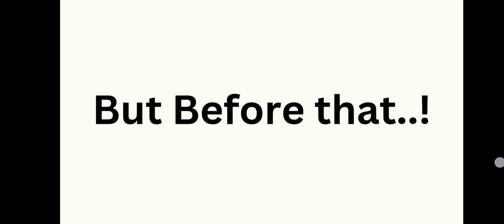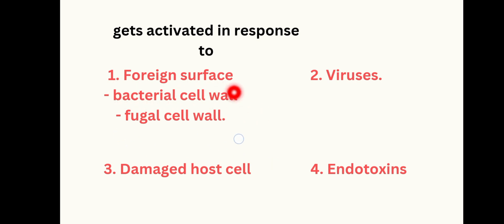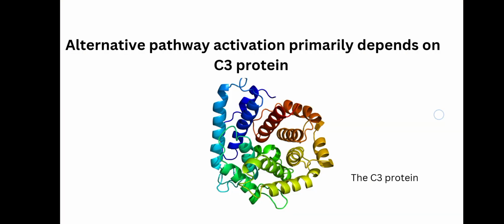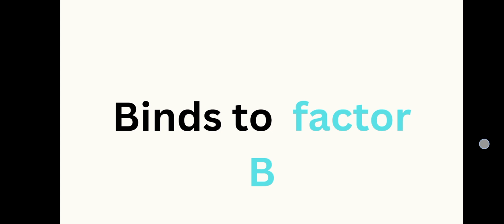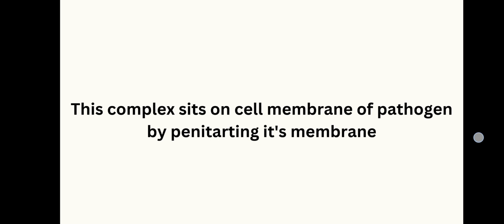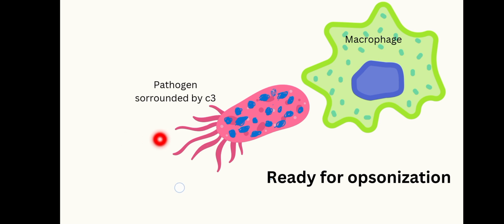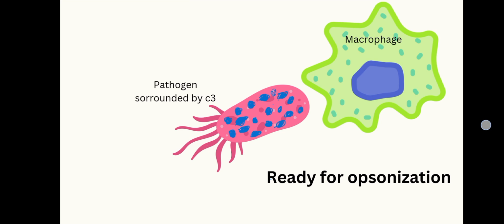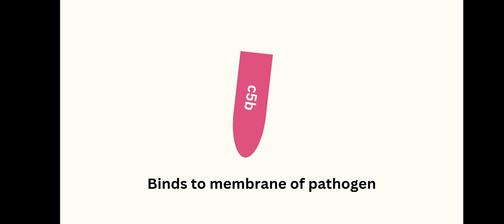How the Complement System’s Alternative Pathway Works – Simplified in 5 Minutes!